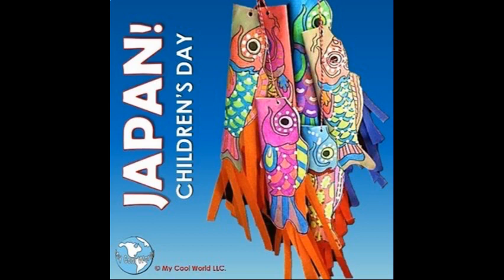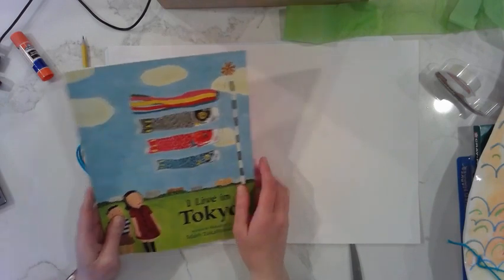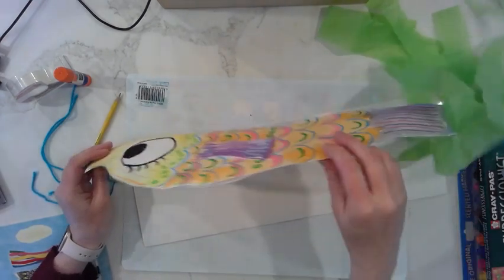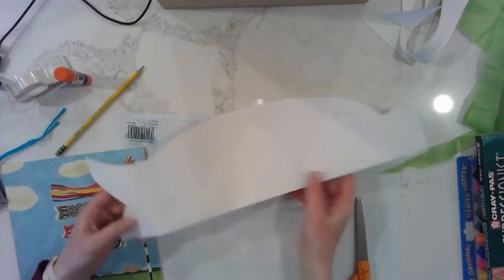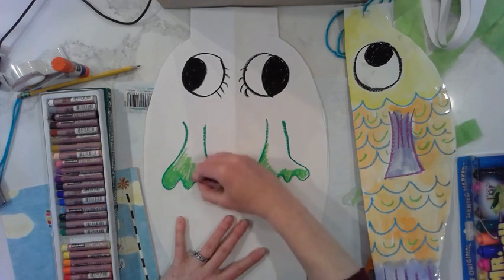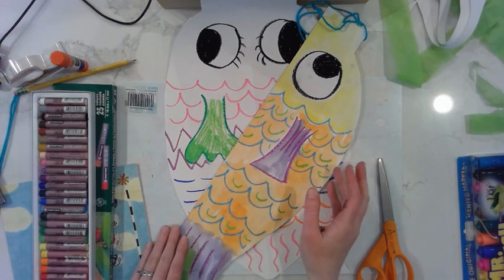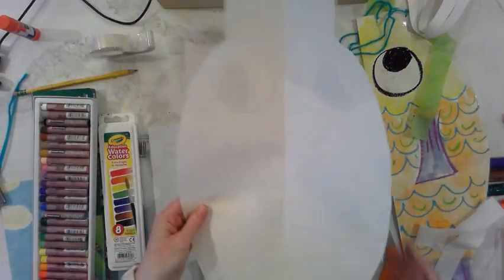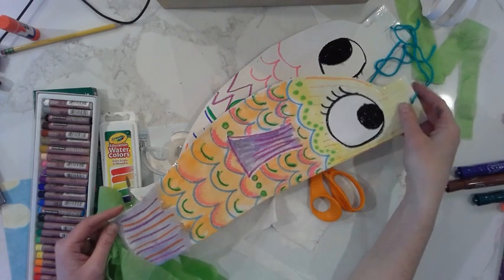Koi (carp) Fish Kites!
Enjoy making your very own Koi fish kite!  Every year, on May 5th, Japanese families celebrate Children's Day, to represent the strength of children!